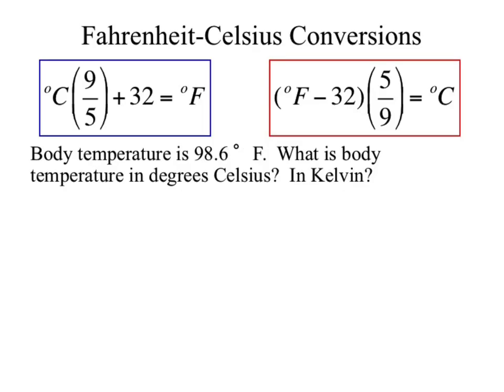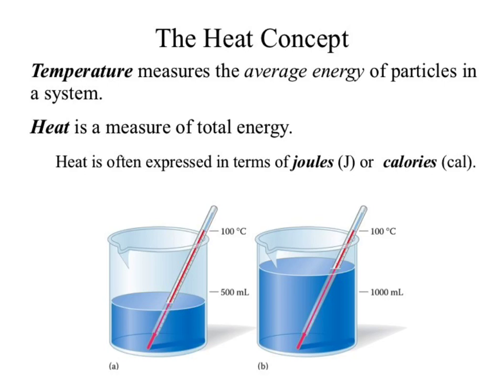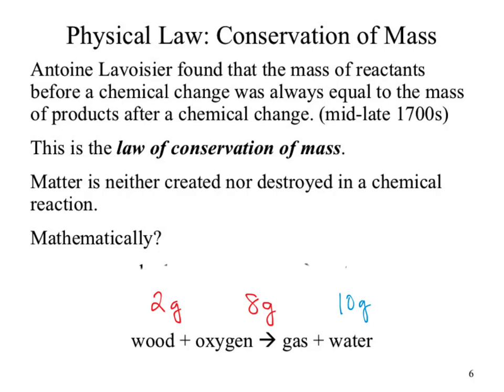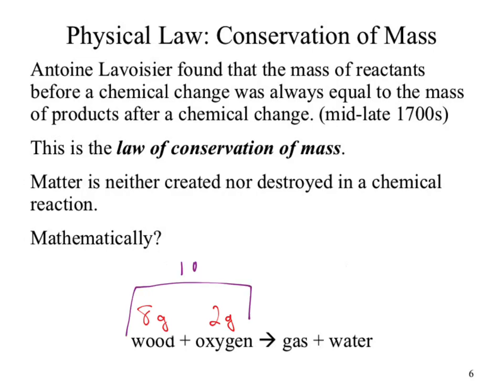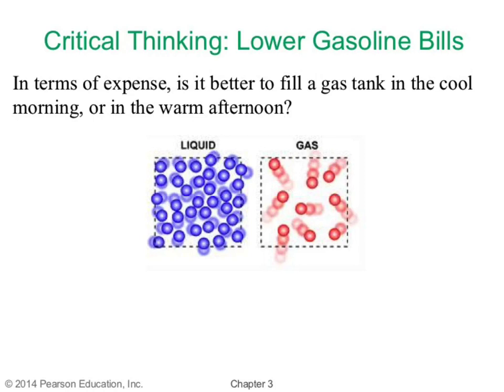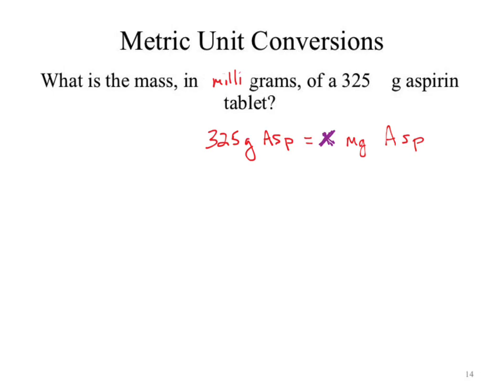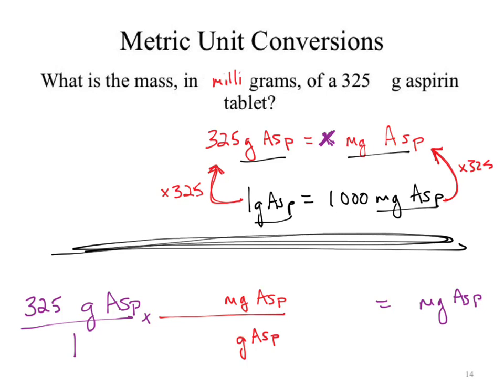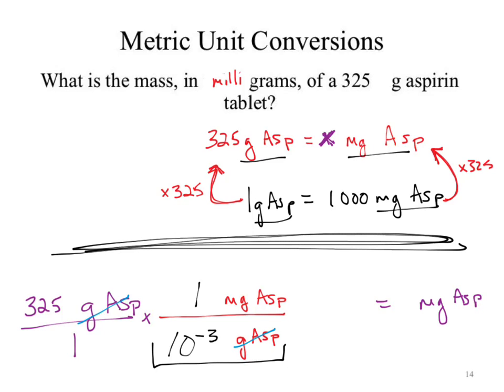130FA18 LC wk10a chap3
primarily temperature stuff. . . little bit of conversion process at end.